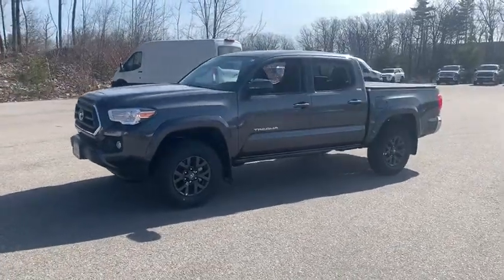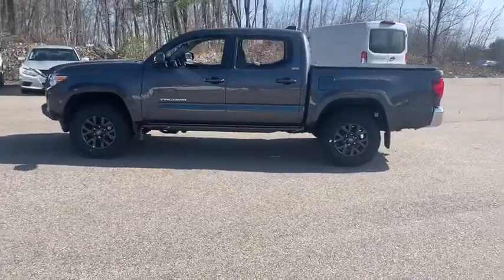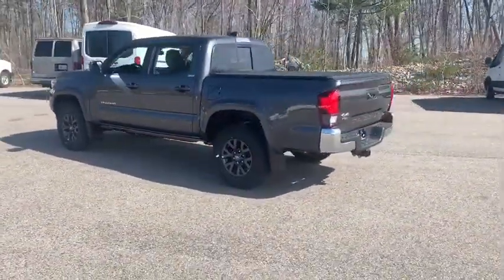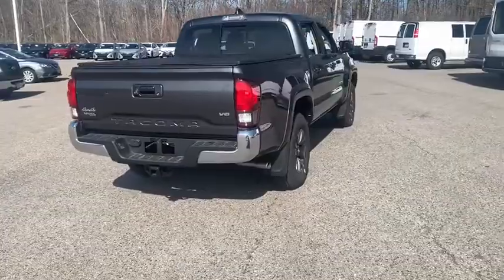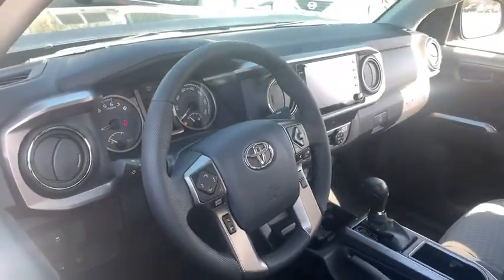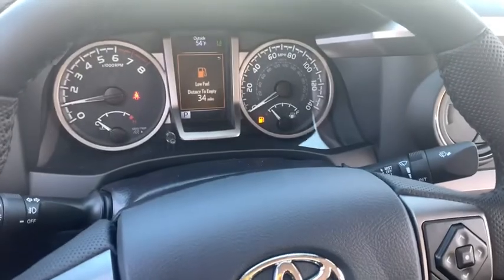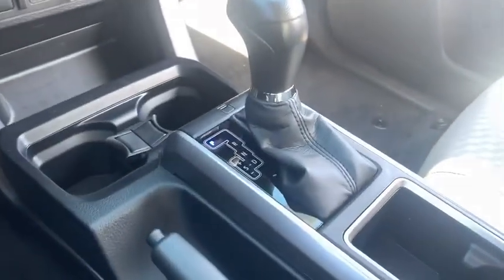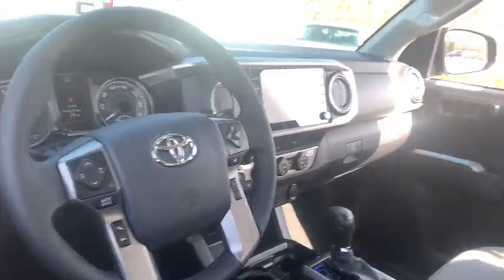2020 Toyota Tacoma Westboro, Framingham, Milford, Worcester, Providence RI TM2256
New 2020 Toyota Tacoma available in Milford, MA at Imperial Toyota. Servicing the Westboro, Framingham, Worcester, Providence RI County area.

Imperial Toyota
300 Fortune Blvd

Magnetic Gray Metallic 2020 Toyota Tacoma 4D Double Cab 4WD 6-Speed Automatic Cruise Control Power Windows Power Locks Steering Wheel Radio Controls Aluminum Wheels. V6brbr$3763 off MSRP!brbrThe Buy For Price reflects all applicable manufacturer rebates and/or incentives (not all will qualify) and will vary depending on model trim and packages and is based on retail purchase with additional dealer discounts including a $1000 Imperial Trade Assistance Bonus for qualifying 2010 or newer trades. Our RED TAG buy for specials are available exclusively through our phone and internet department. Price subject to change if manufacturer rebates change. Lease business and fleet acquisitions may result in a different pricing and rebate structure. May include vehicle demonstrators. Stock photos may be used and picture may not reflect actual vehicle.brbrOur online price reflects all applicable manufacturer rebates and/or incentives (not all will qualify) and is based on retail purchase with additional dealer discounts including a $1000 Imperial Trade Assistance Bonus for qualifying 2010 or newer trade. Our RED TAG buy for specials are available exclusively through our phone and internet department. Price subject to change if manufacturer rebates change. Lease business and fleet acquisitions may result in a different pricing and rebate structure. Price does not include tax title registration and documentation or other applicable fees. To receive advertised promotional price the vehicle must be paid in full and take same day delivery from dealer stock. Call or email our phone and internet team for the most current rebate information and Imperial discounts. Our online Red Tag price is for our market area only. Price cannot be combined with any other discounts or promotions and is subject to change based on market value at any time without notice. The information contained herein is deemed reliable but not guaranteed dealer not responsible for any misprint involving the price or description of the vehicle its the sole responsibility of buyer to physically inspect and verify such information prior to purchasing. May include vehicle demonstrators. Stock photos may be used and picture may not reflect actual vehicle. Transparency is our goal. Call to find out what incentives you qualify for and to receive your personalized buy for price.brbrThis Vehicle feature many standard and optional equipment such as Bluetooth Backup Camera ABS brakes Air Conditioning AM/FM radio: SiriusXM Anti-whiplash front head restraints Auto High-beam Headlights Axle Ratio: 3.91 Brake assist Bumpers: body-color Distance pacing cruise control: Dynamic Radar Cruise Control (DRCC) Driver door bin Dual front impact airbags Dual front side impact airbags Electronic Stability Control Emergency communication system: Safety Connect with 1-year trial Front anti-roll bar Front Bucket Seats Front Center Armrest Front reading lights Front wheel independent suspension Illuminated entry Knee airbag Low tire pressure warning Occupant sensing airbag Outside temperature display Overhead airbag Overhead console Passenger door bin Power door mirrors Power steering Power windows Rear step bumper Speed control Speed-sensing steering Split folding rear seat Steering wheel mounted audio controls Tachometer Telescoping steering wheel Tilt steering wheel Traction control and Variably intermittent wipersbrbr. Price includes: $1500 - TMS Customer Cash. Exp. 05/04/2020
Axle Ratio: 3.91|Air Conditioning|Electronic Stability Control|Front Bucket Seats|Front Center Armrest|Tachometer|ABS brakes|Anti-whiplash front head restraints|Brake assist|Bumpers: body-color|Driver door bin|Dual front impact airbags|Dual front side impact airbags|Front anti-roll bar|Front reading lights|Front wheel independent suspension|Illuminated entry|Knee airbag|Low tire pressure warning|Occupant sensing airbag|Outside temperature display|Overhead airbag|Overhead console|Passenger door bin|Power door mirrors|Power steering|Power windows|Rear step bumper|Speed control|Speed-sensing steering|Split folding rear seat|Steering wheel mounted audio controls|Telescoping steering wheel|Tilt steering wheel|Traction control|Variably intermittent wipers|AM/FM radio: SiriusXM|Auto High-beam Headlights|Distance pacing cruise control: Dynamic Radar Cruise Control (DRCC)|Emergency communication syste